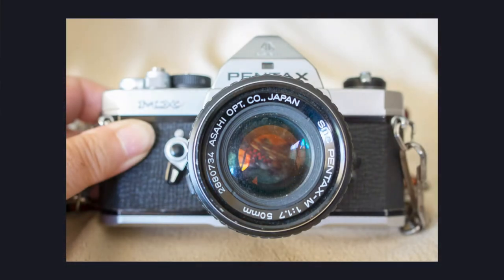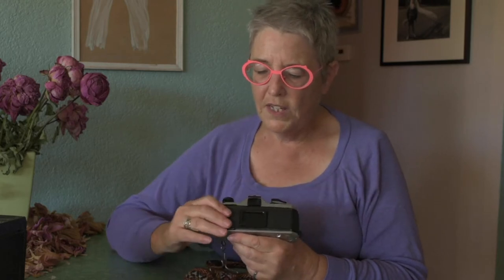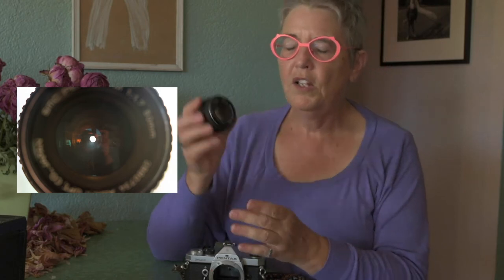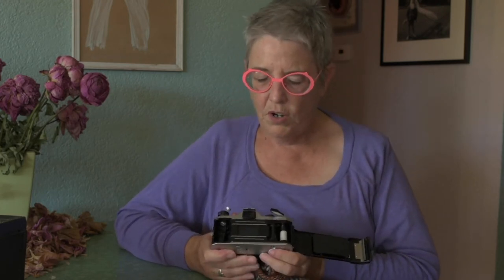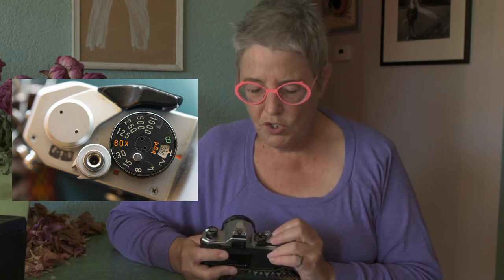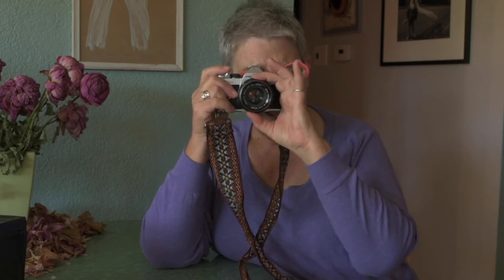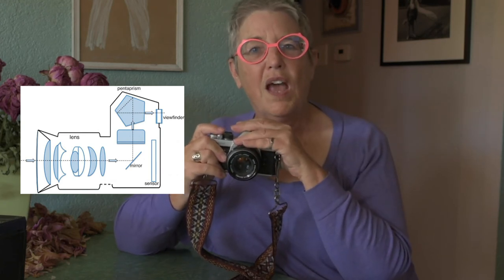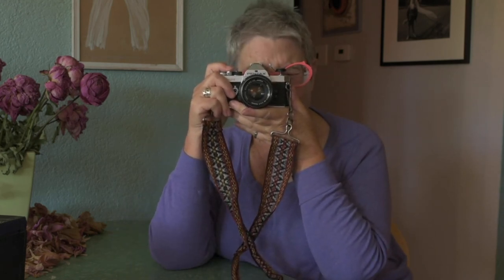The Single-Lens Reflex Camera